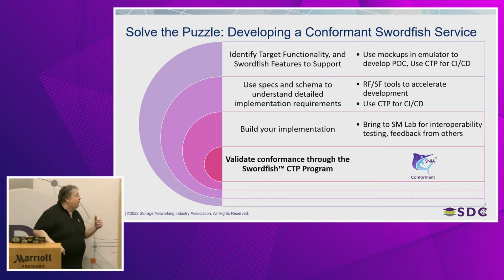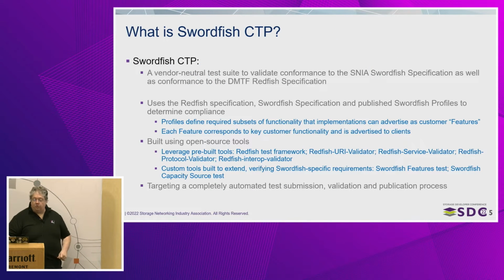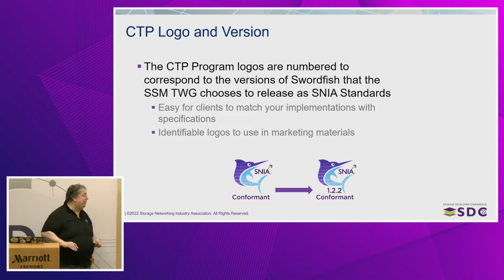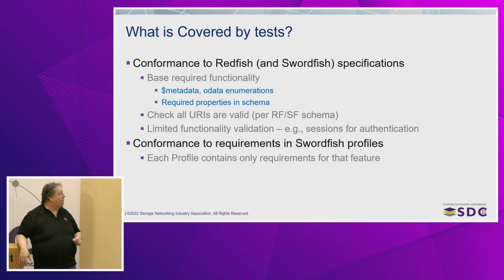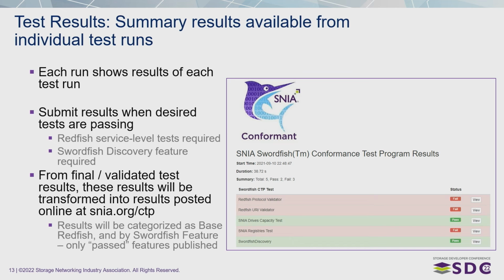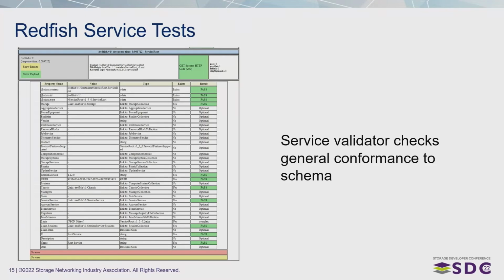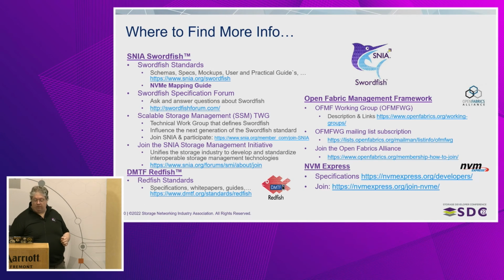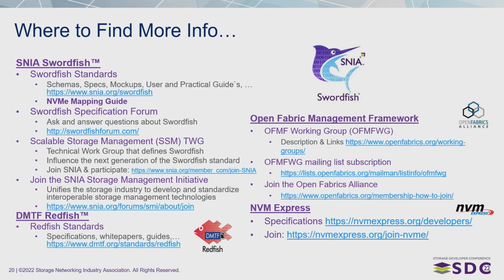SDC2022 – Accelerate your SNIA Swordfish Implementation Through Open-source Tools, SMI Lab, CTP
The SNIA Swordfish™ ecosystem is broader than just the specification. This session will provide an overview an overview of the various tools and programs to help developers accelerate both implementation and adoption of Swordfish. This includes demonstrating the interactive nature of tools, schema, and development, by leveraging the testing done by other tools, such as schema validation, implementation conformance testing throughout the development cycle. The presentation will also will cover the of use the SMI Lab as test bed for CI/CD, what functionality implementations and base requirements are needed for implementations to pass Swordfish CTP.

Learning Objectives
Educate attendees on Swordfish development
Teach participations how to use the latest Swordfish open source tools to speed their Swordfish implementation.
Discuss how to deploy a Swordfish mockup or implementation in the SM Lab for ongoing interoperability testing
Discuss how to engage with the Swordfish CTP program for validation, and to accelerate development.

Presented by Chris Lionetti, HPE